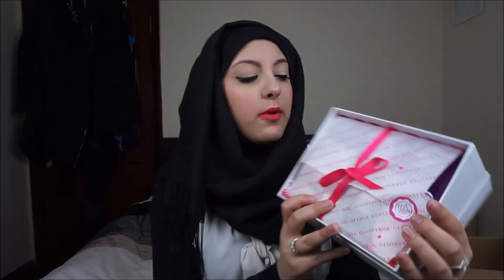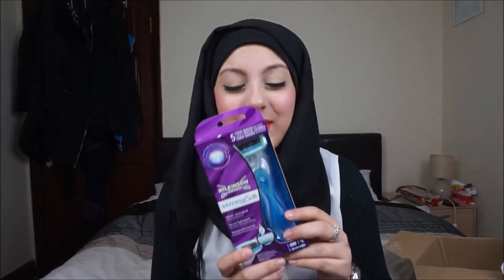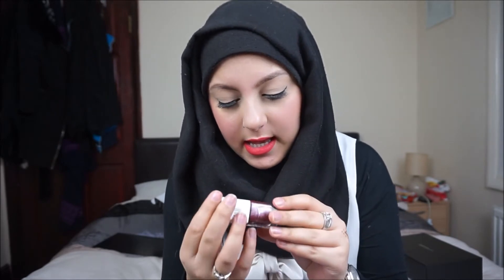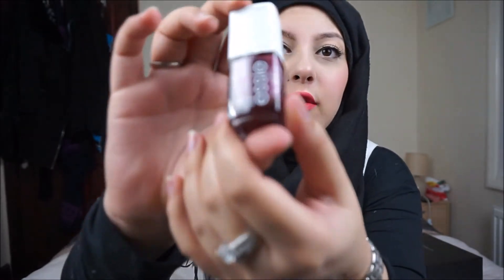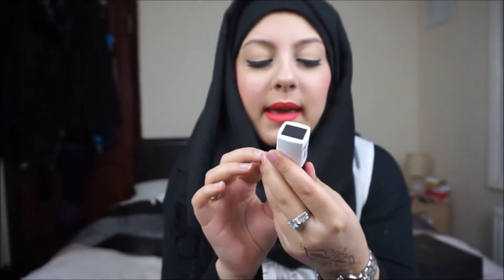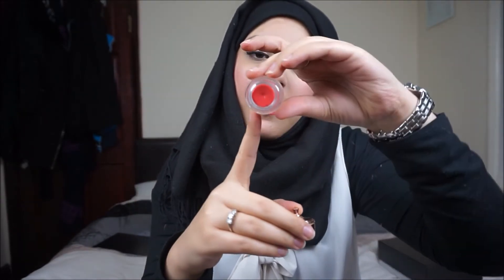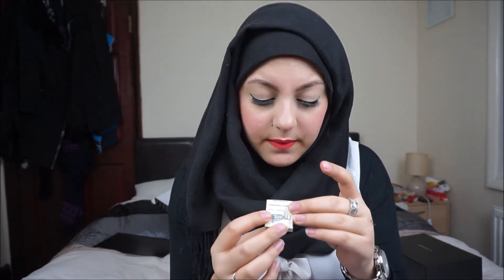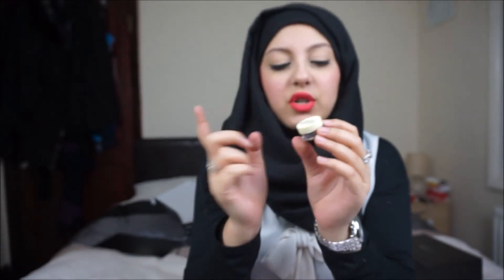UK Glossybox February 2015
Hey Guys!!

I'm back with another unboxing!! February is already here?! What is actually happening???

SOOO I'm not going to say much right now purely because I plan on uploading 3 videos tonight before I sleep, which is proving to be quite difficult considering it's 9pm right now. But, that's why I can't write much.
xx